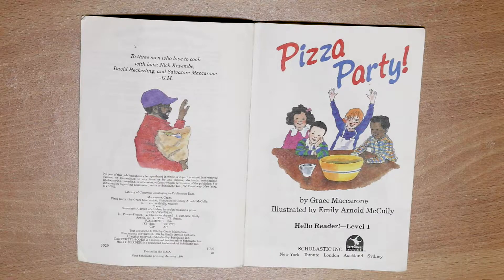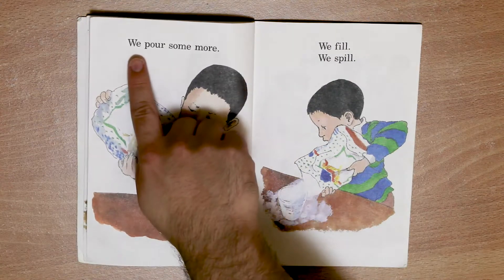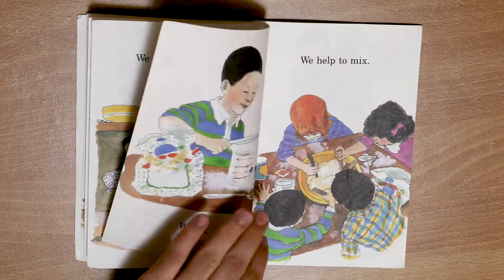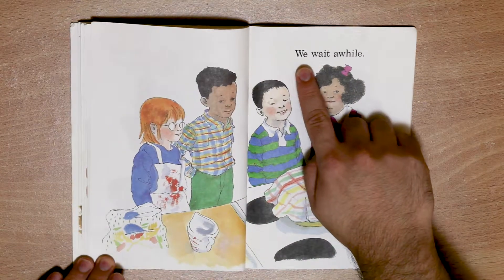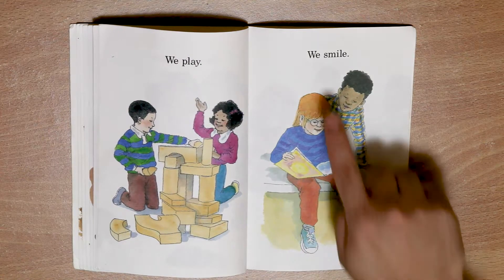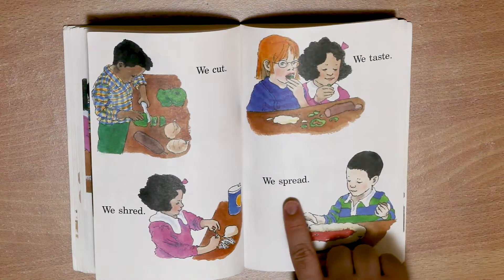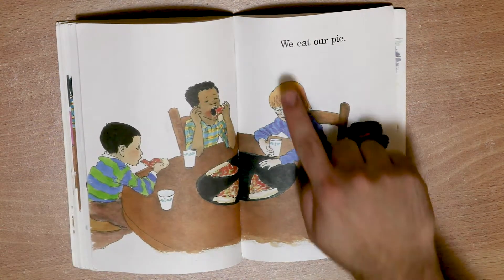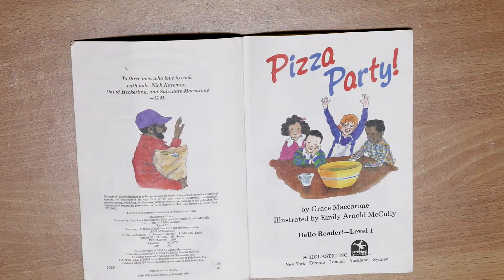TOP ABC 內湖英語補習班 Story Time (06-28-2019)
TOP ABC的Story time

Pizza Party
Chris老師又要來說故事給我們聽囉
今天的故事要來教大家做Pizza!!
這個週末說不定大家可以照著步驟做出一個美味 Pizza唷